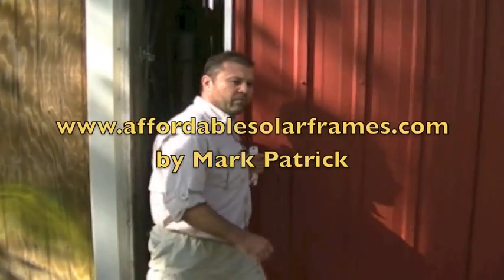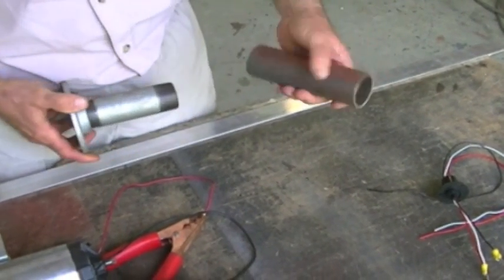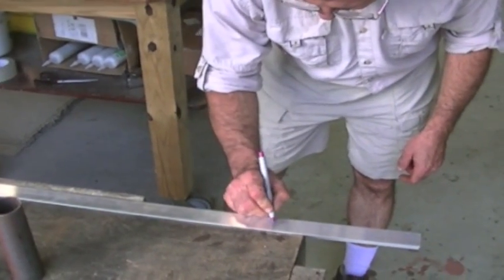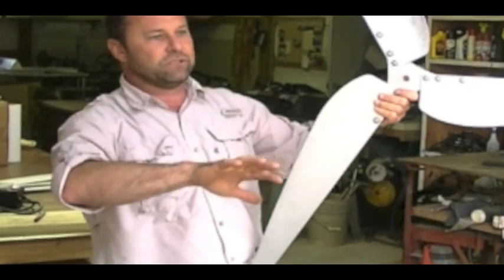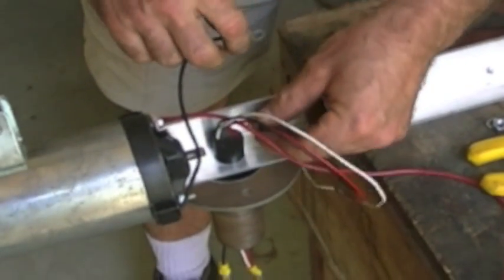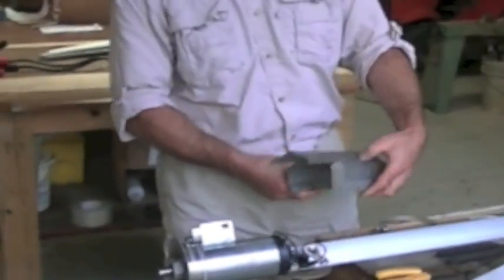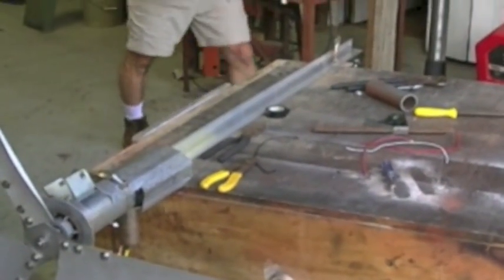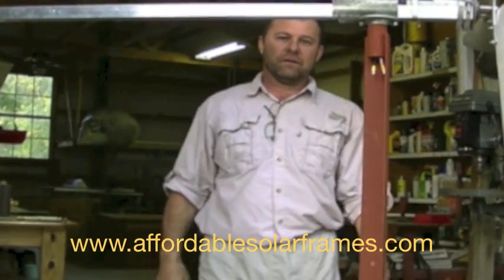How to build a Wind Turbine with a tread mill motor.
Step by step. Learn how to build a wind turbine and save money on your power bill.